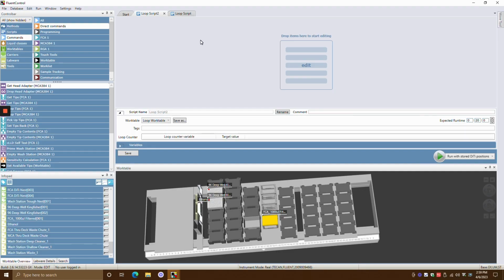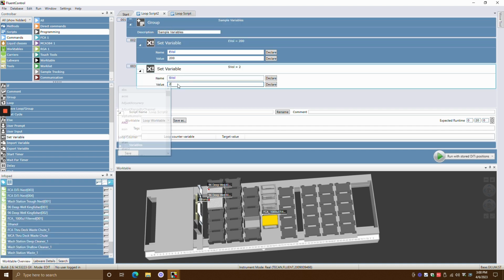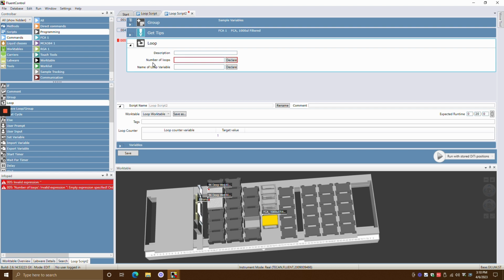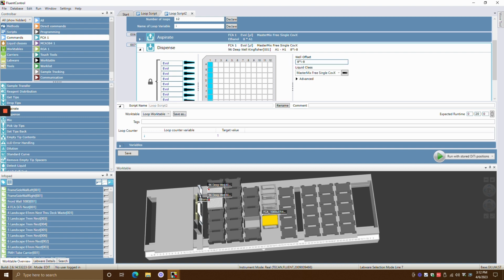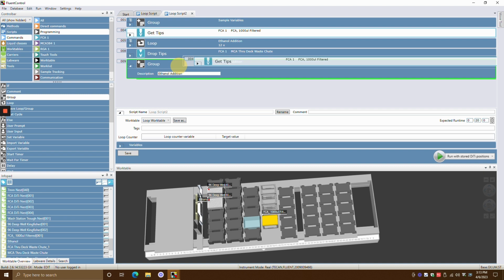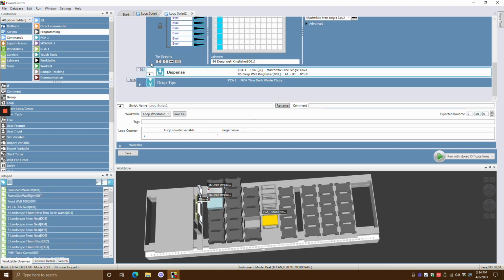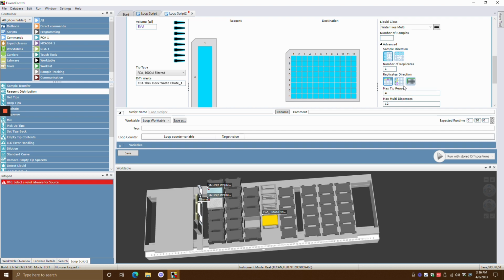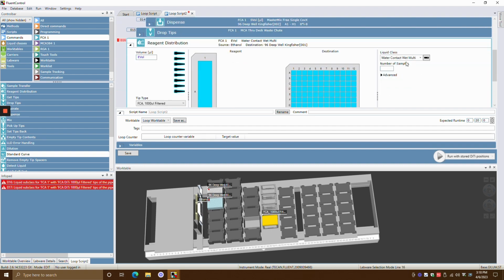How to Setup Loops in Fluent Control (2023)